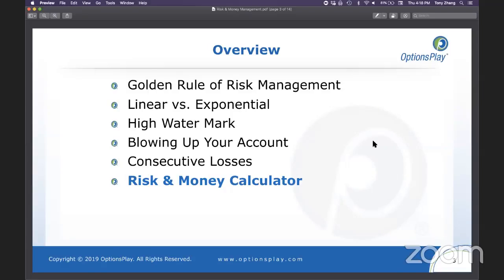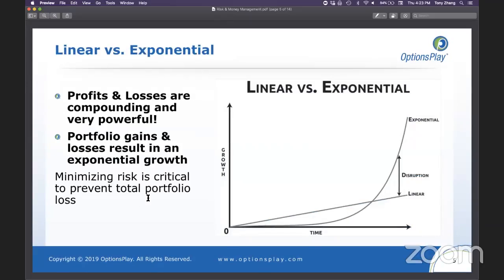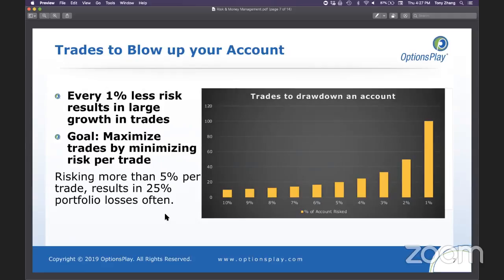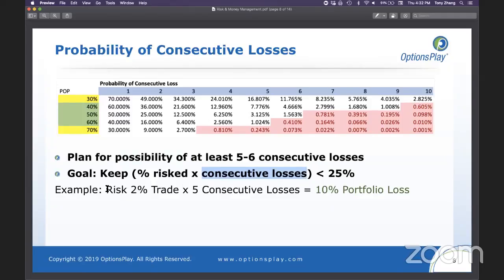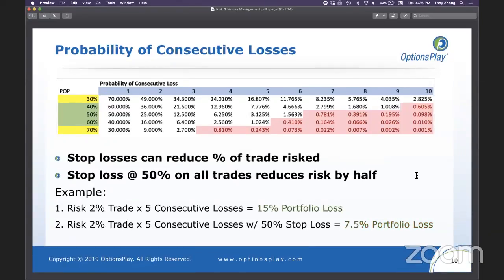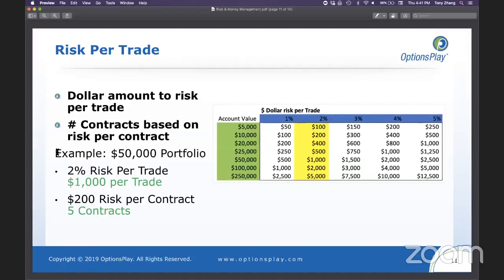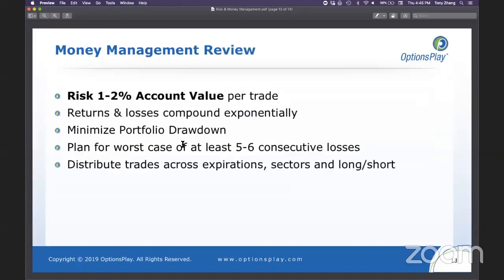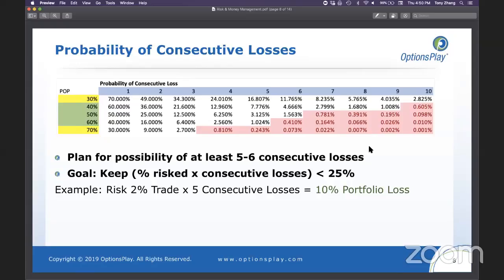Money & Risk Management of Options Trading